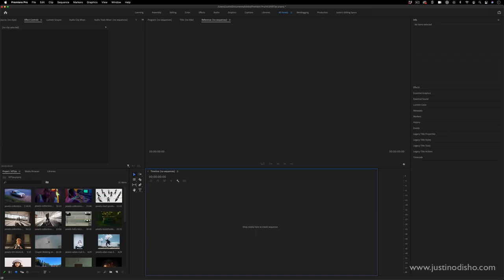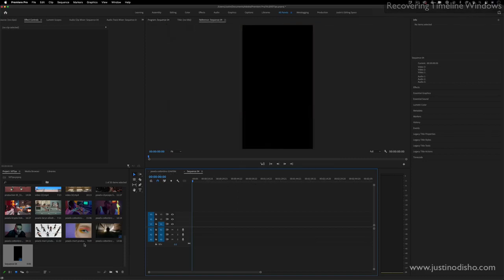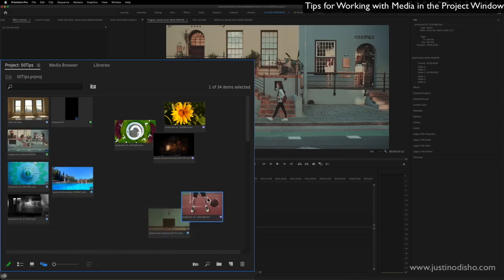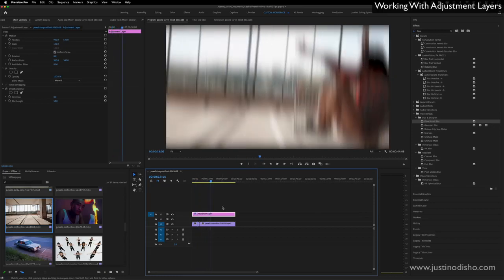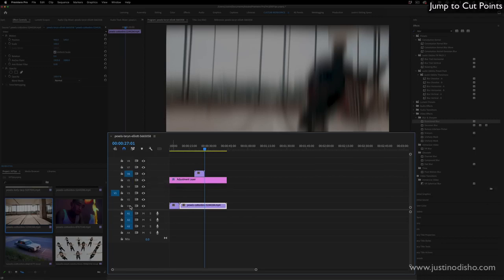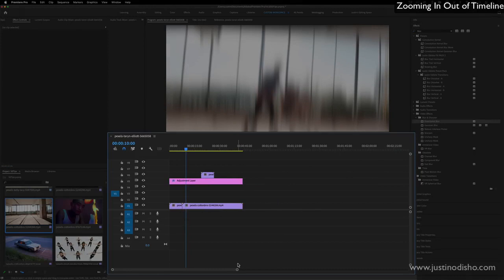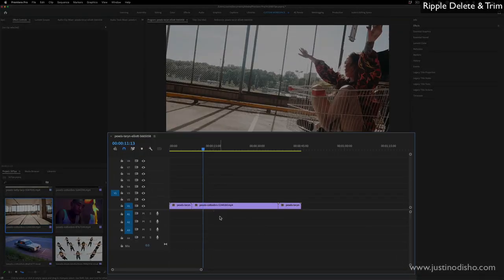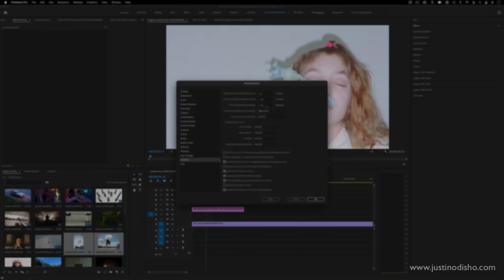50 Video Editing Tips in Adobe Premiere Pro CC Part One720p